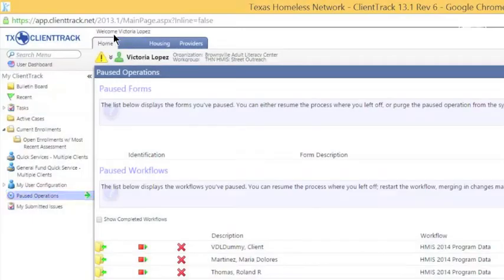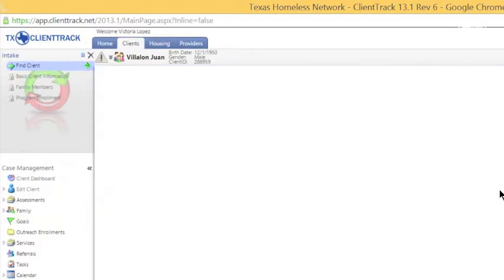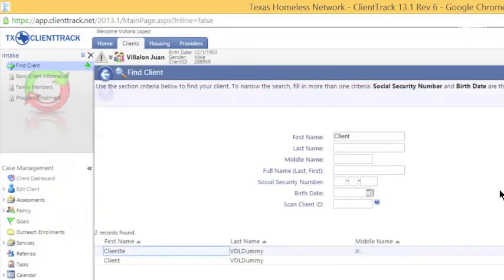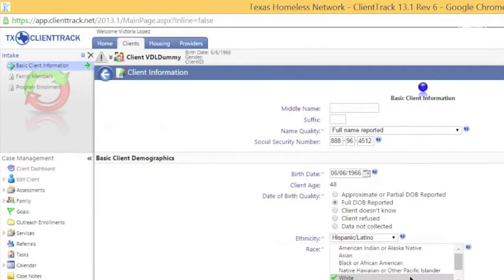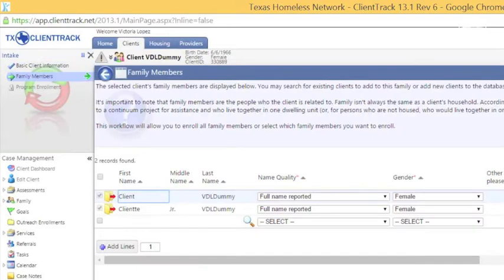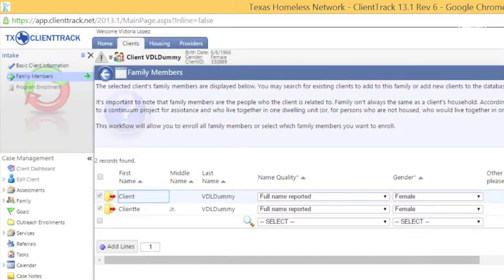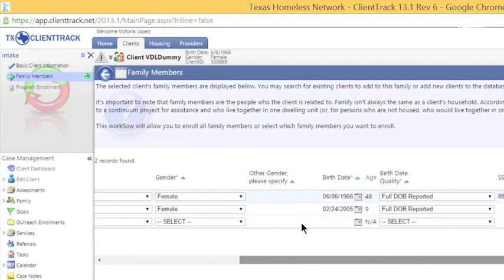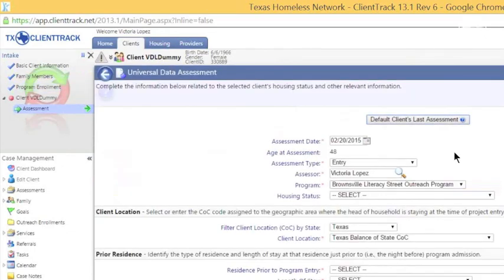ClientTrack Tut#3: CREATING ENROLLMENTS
This video will walk you through inputting your clients applications into ClientTrack as enrollments.